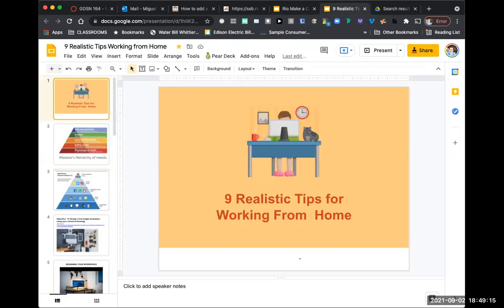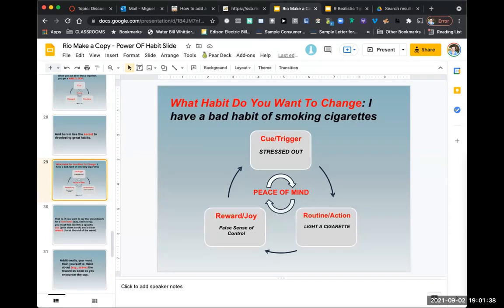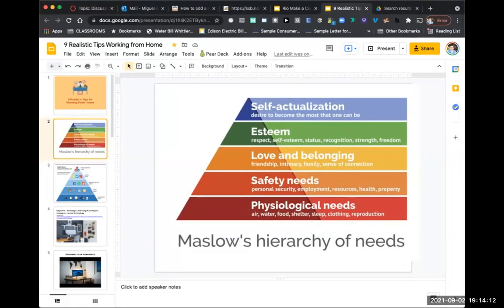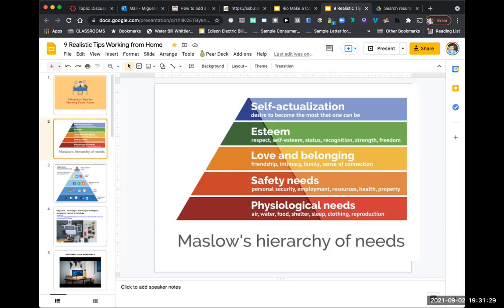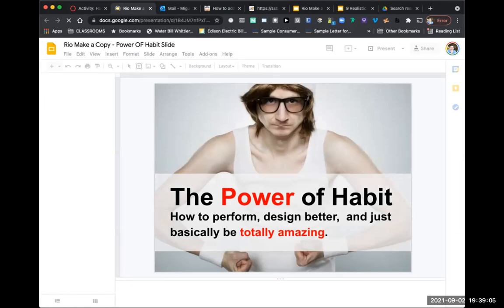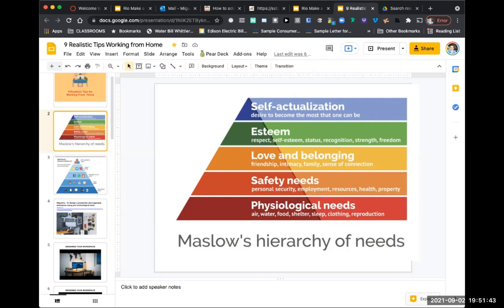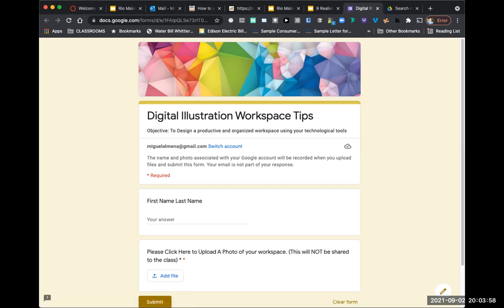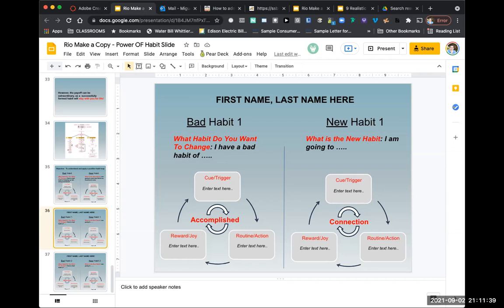The Power of Habit For Graphic Designers (In-Depth Lecture)